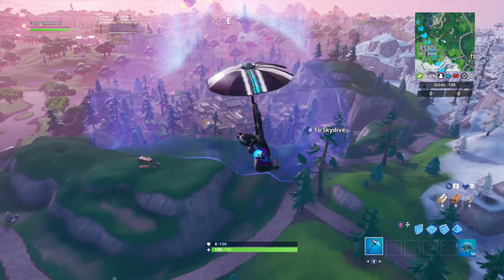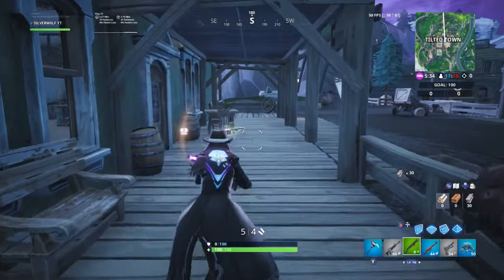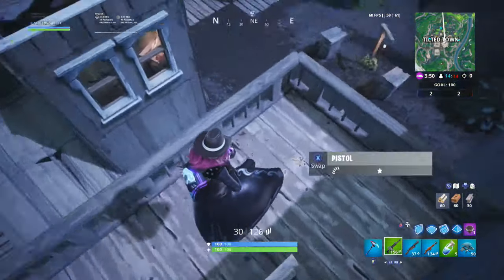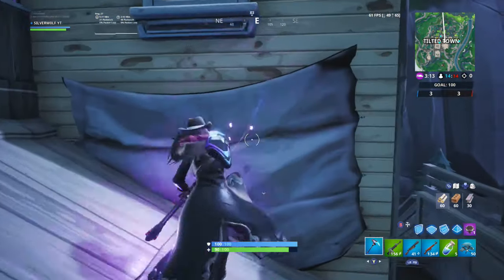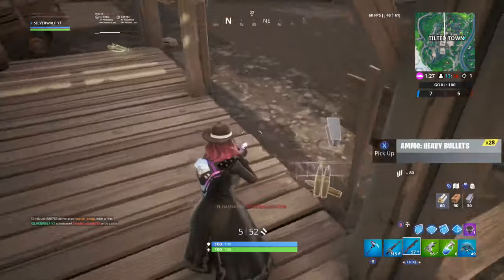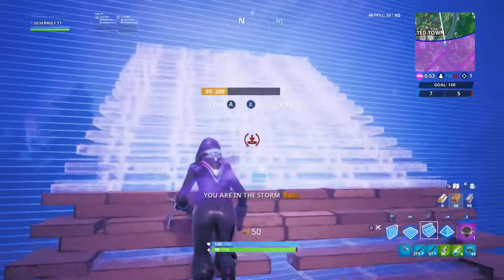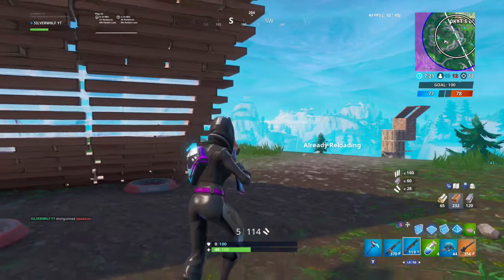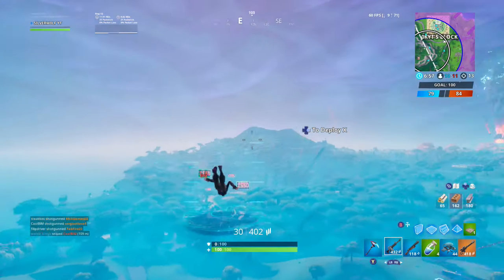NEW Tilted Towers Gameplay With The New Automatic Sniper Rifle In Fortnite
In This Fortnite video we are taking a look at the New Tilted Towers and using the new Automatic Sniper Rifle In Fortnite Battle Royale Enjoy!

Add Me On Epic - SILVERWOLF YT

Hey my name is "Silver" or “Silverwolf.” I LOVE uploading videos Call of Duty, Fortnite, Lets Play Walkthroughs and tons of more Story game driven video games!

n this Fortnite Battle Royale (Xbox) Livestream, you can expect:

• Fortnite Battle Royale Solo Multiplayer Gameplay
• Fortnite Battle Royale Tips and Tricks (Guides)
• Fortnite Battle Royale Strategy Wins (Victory Royale)
• Fortnite Battle Royale Funny Moments and Fails
• Fortnite Battle Royale Comebacks
• Fortnite Battle Royale Epic Moments
• Fortnite Battle Royale Best Weapons
• Fortnite Battle Royale Opinions & Hype
• Fortnite Battle Royale New Update/Patch Gameplay